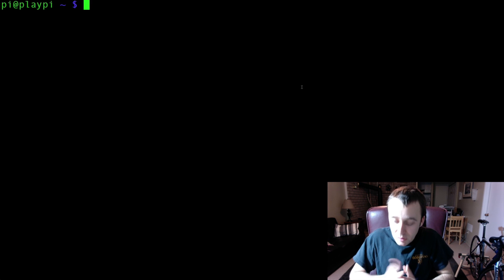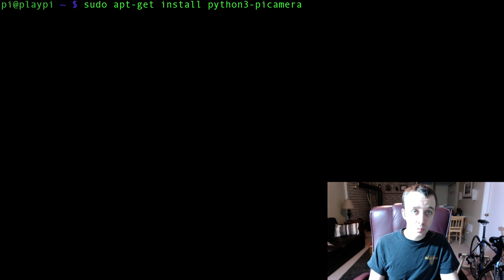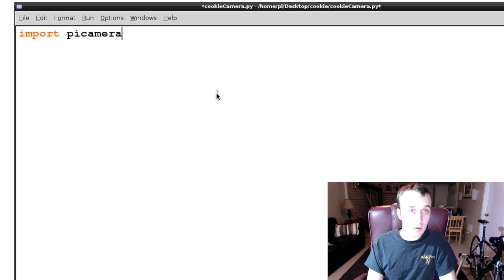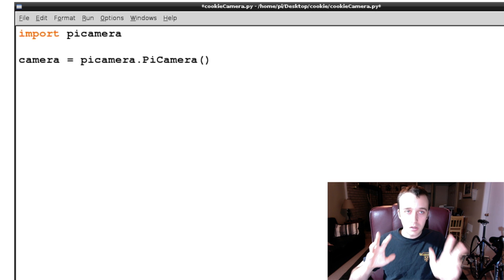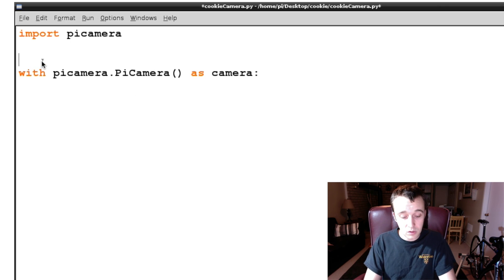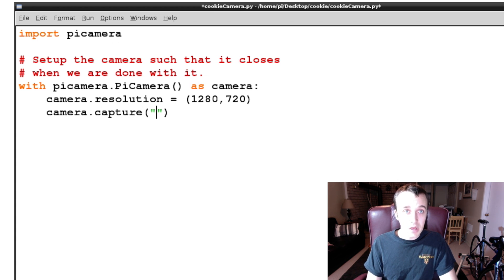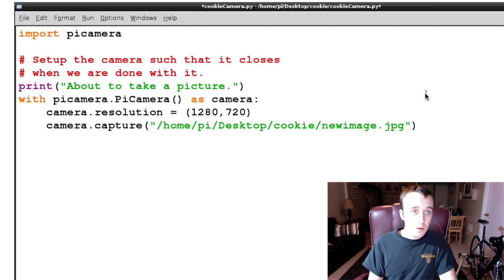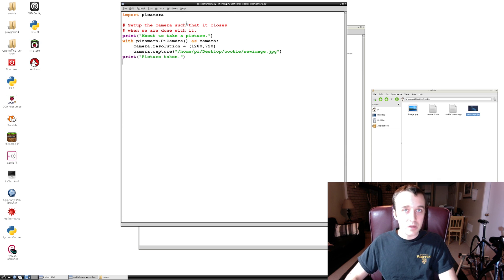Raspberry Pi Tutorial 12 - Take a Picture with Python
How to take a picture using Python Programming language on your Raspberry Pi.